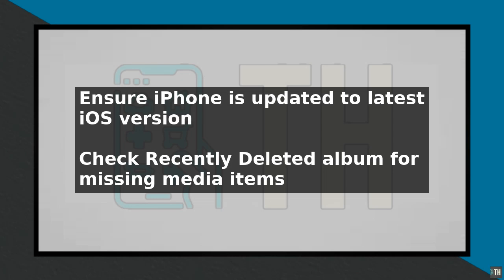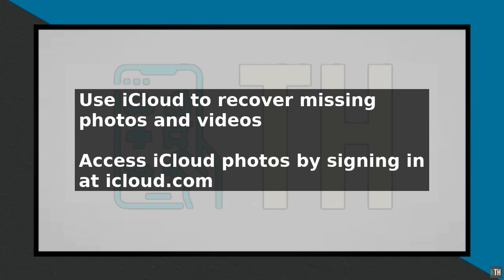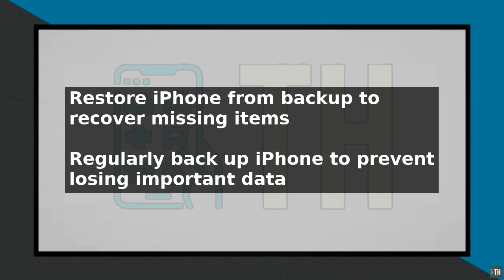How To Fix Missing Photos Or Videos On Iphone (2025)